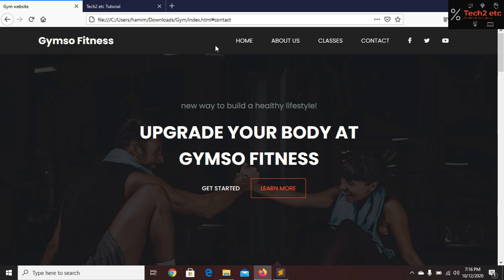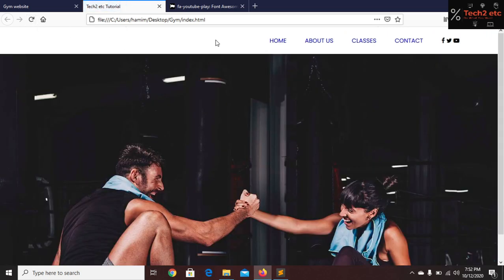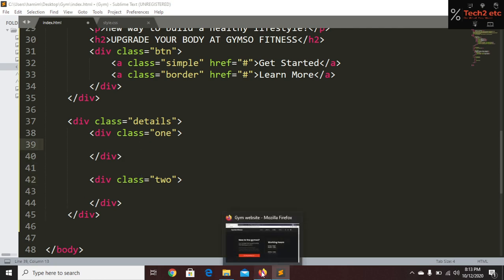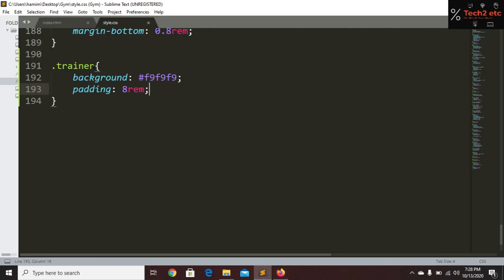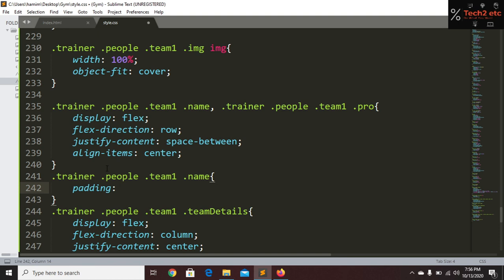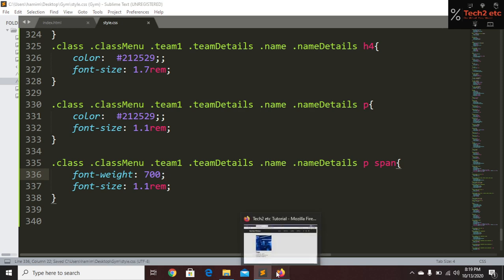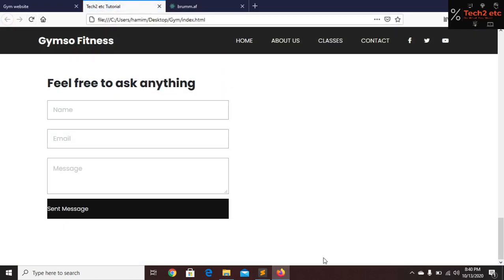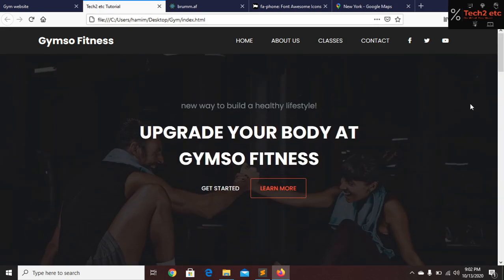Responsive Landing Page Using HTML CSS & JavaScript | Gym Website Design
If you are a beginner, don't worry. This tutorial is mainly made for beginners.
1. How to make an Animated website.
2. How to create pure CSS smooth scrolling effect.
3. Structure of a static website.
5. Ideas for your website.
6. How to make a website Responsive.

Recommended Videos